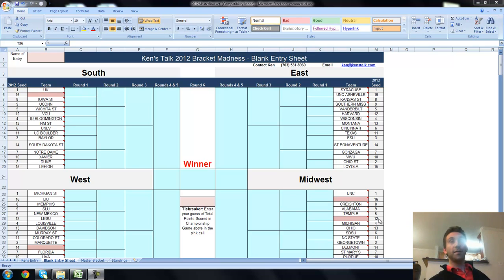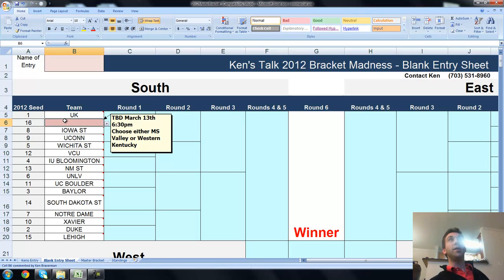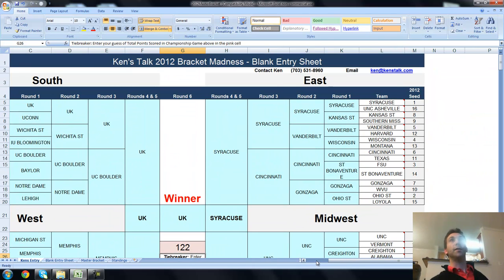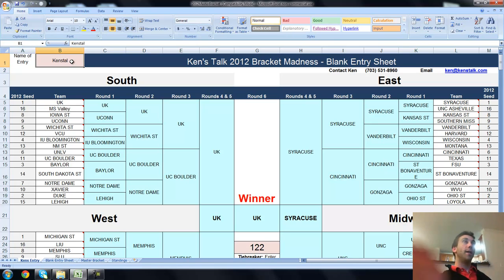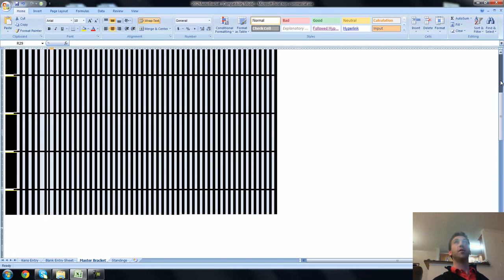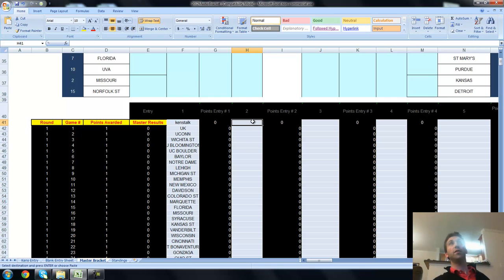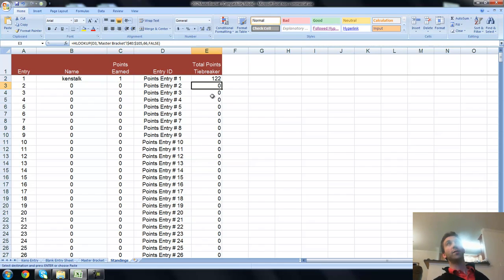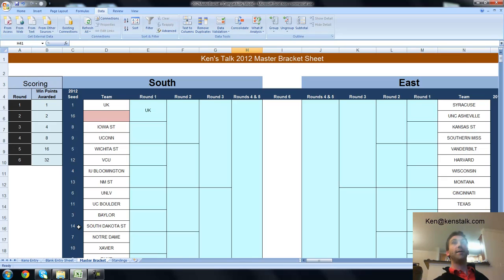2012 How to Run a March Madness Bracket in Excel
2014 March Madness is coming very soon - new 2014 videos will be coming by Selection Sunday March 15th 2014.